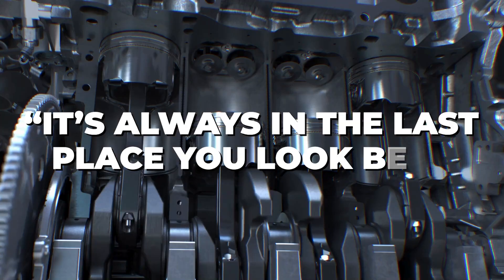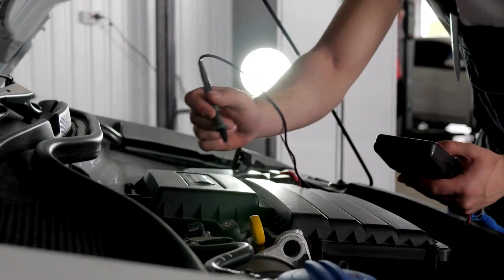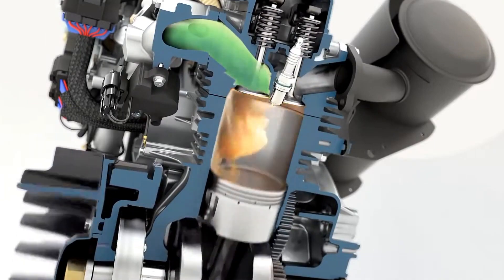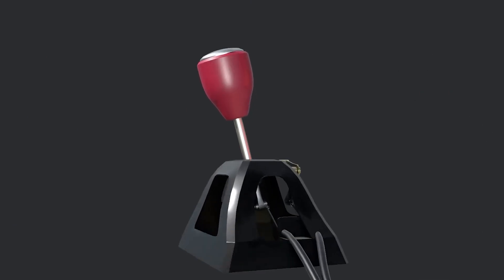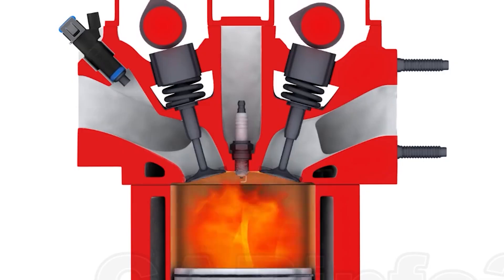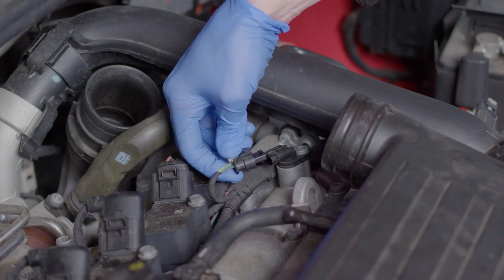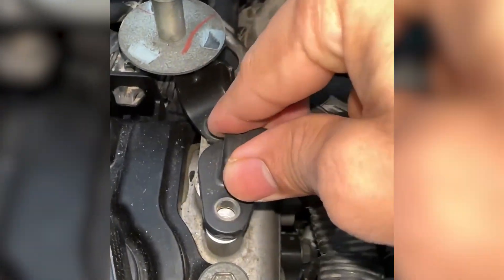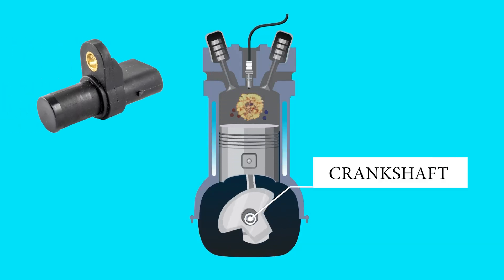11 Symptoms of a Bad Camshaft Sensor (How to Test & Fix)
In this video, we’ll uncover the key symptoms of a bad camshaft sensor, a crucial component for engine timing and performance. Ignoring these signs can lead to misfires, poor fuel economy, and even engine failure. Learn the red flags to watch for and how to address them before it’s too late!

⬇️Care Care Clues Top DIY Tools and Products:

🚗 Essential Scan Tools
Newest Scan Tool
Bluetooth Scan Tool
Cheap Scan Tool

🔋 Emergency Essentials
Best Jump Starter

🛢️ Fluids and Leak Stoppers
AT-205 Re-Seal (Stops Leaks)
ATS 505 Fuel System Treatment
Lucas Oil Transmission Fix
Bar's Cooling System Stop Leak

🔎 Quick DIY Diagnosis Tools
Head Gasket Leak Test Kit

🛠️ Useful Maintenance Accessories
Quick Twist Oil Drain Valve
Tire Gauge (Check Pressure)
Tire Air Pump
CRC Mass Air Flow Sensor Cleaner

🧰 Mechanic’s Must-Haves
Car Battery Tester
Basic Mechanic Tool Set
Cordless Impact Wrench

symptoms of a bad camshaft sensor
what does a bad camshaft position sensor look like
bad camshaft sensor symptoms
camshaft sensor symptoms
signs of bad camshaft sensor
bad cam sensor symptoms
what does a bad camshaft sensor do
cam position sensor symptoms
what happens when a camshaft sensor goes bad
signs of a bad camshaft position sensor
what can a bad camshaft sensor cause
faulty camshaft position sensor
symptoms of bad camshaft sensor
symptoms of a bad camshaft
can bad camshaft sensor cause misfire
cam shaft sensor failure
signs of a bad camshaft sensor
camshaft position sensor problems
what are the symptoms of a bad camshaft sensor
symptoms of bad cam sensor
symptoms of a bad camshaft position sensor
bad camshaft sensor
what are the symptoms of a bad camshaft position sensor
dirty camshaft sensor symptoms
can a bad camshaft position sensor cause misfire

Welcome to Car Care Clues! This channel is your go-to for car diagnostics and maintenance tips. We cover key topics like camshaft position sensor symptoms, engine issues, and other troubleshooting essentials. Get clear, practical advice to help you identify and fix problems, ensuring your vehicle stays in top shape!